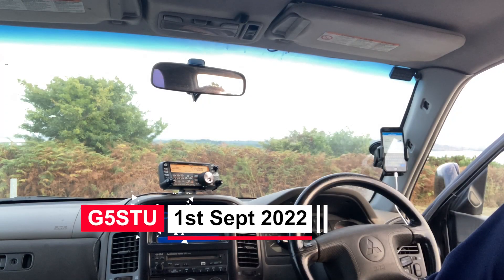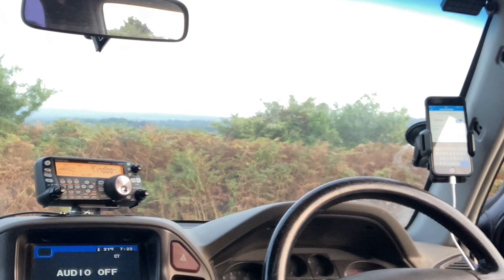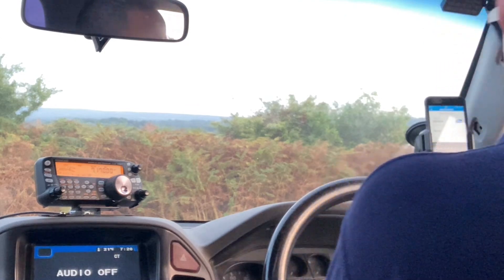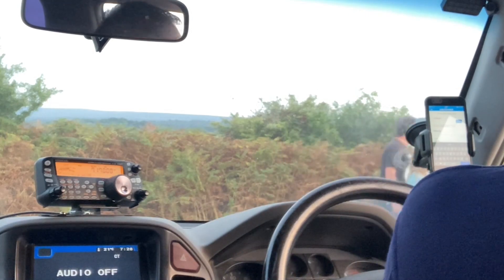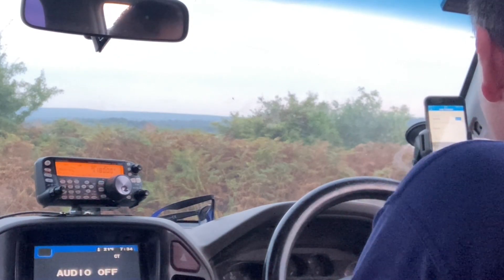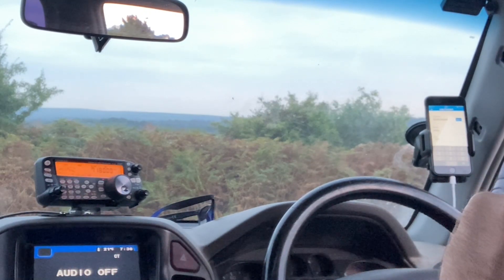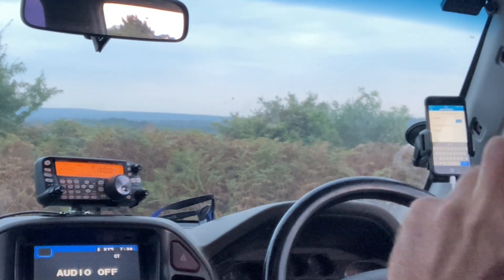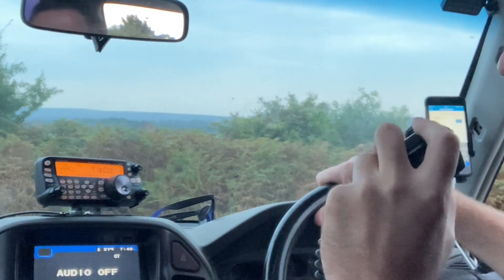SLIDEWINDER DX Coil + Tank Whip - ON AIR